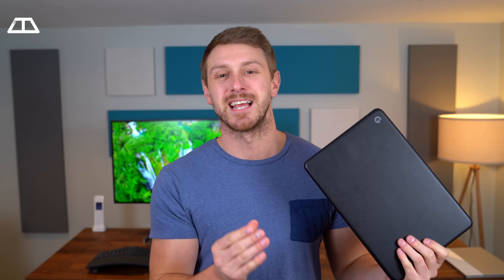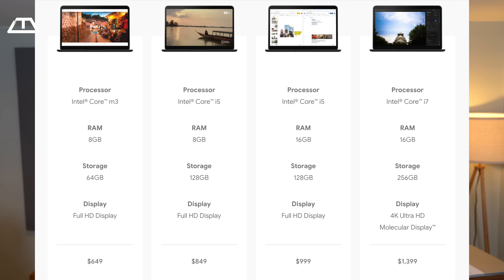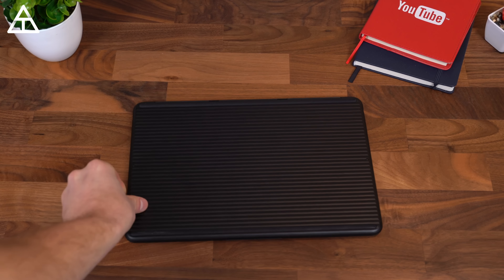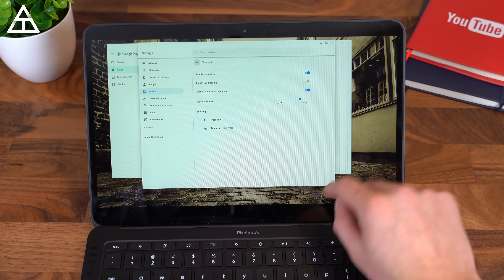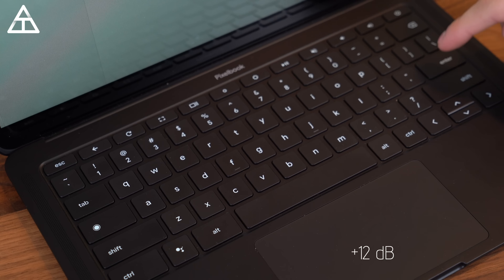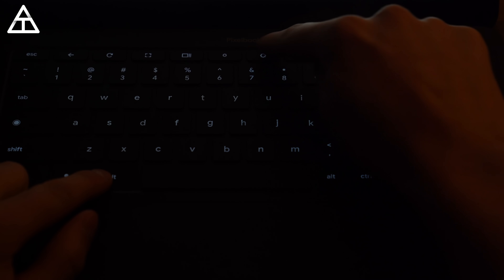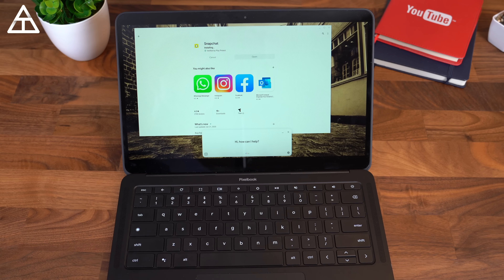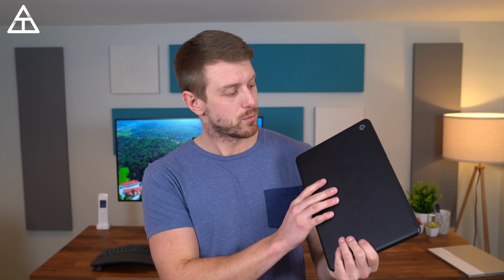Google Pixelbook Go Review!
The new Pixelbook Go from Google is a less expensive successor to the original, featuring a portable design and great battery life. Here is my full review, let me know what you think of the Go! Pixelbook Go at Amazon
I reviewed the i5, 8gb RAM, 128GB SSD model.
My gear: